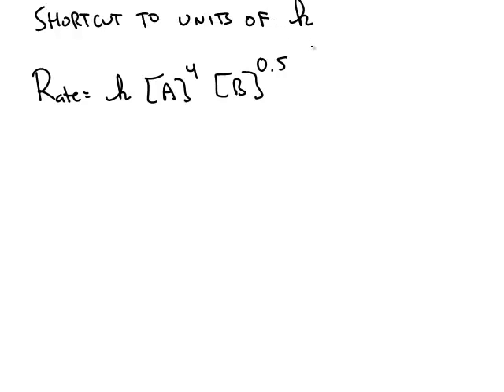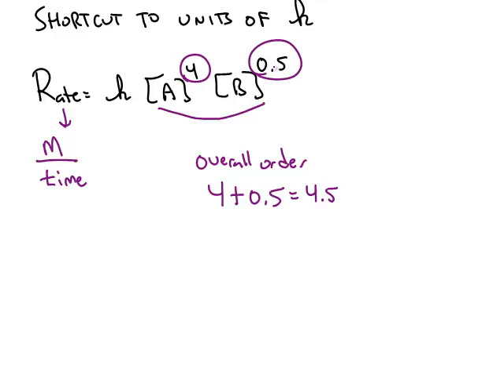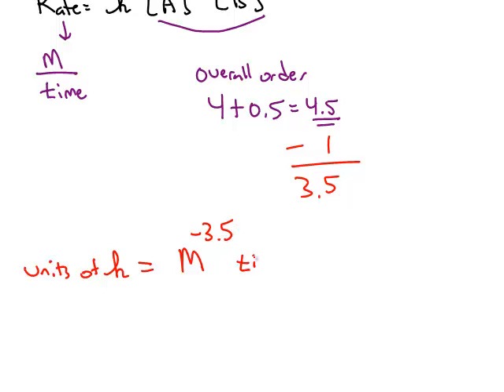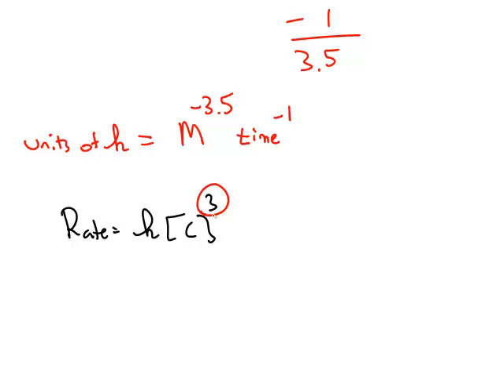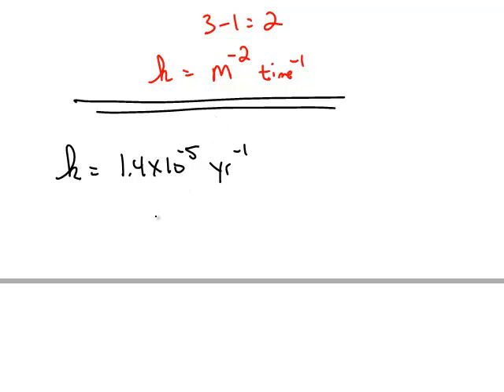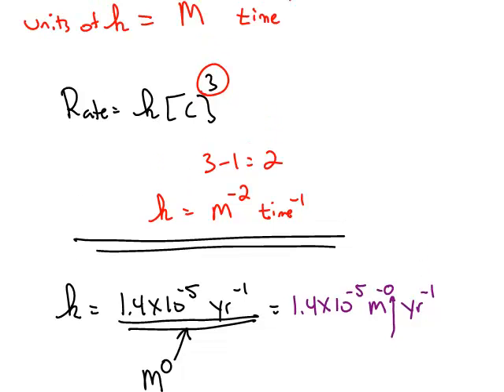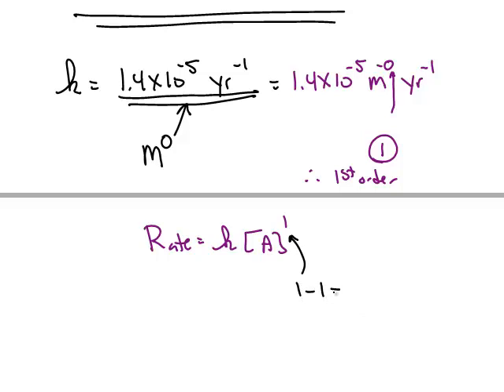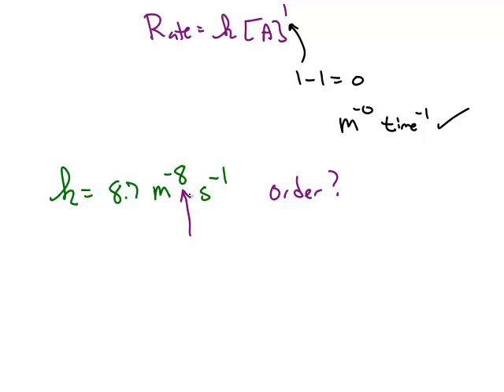Shortcut to Rate Constant Units